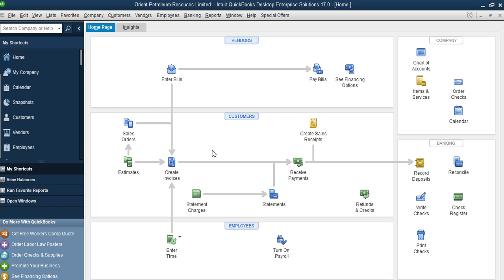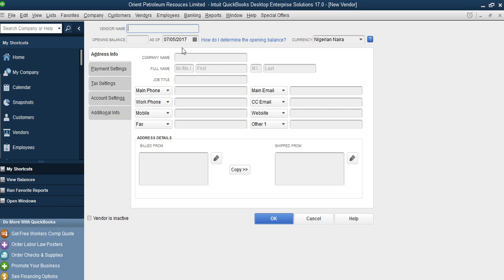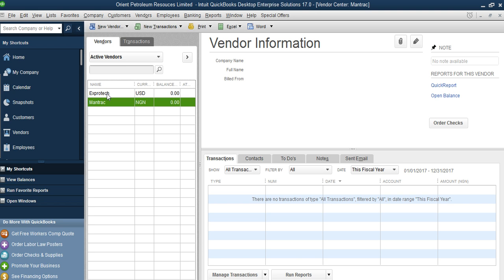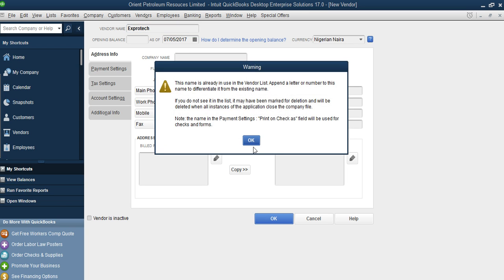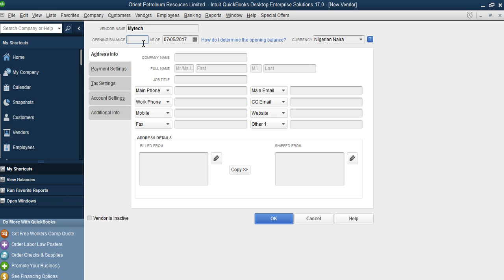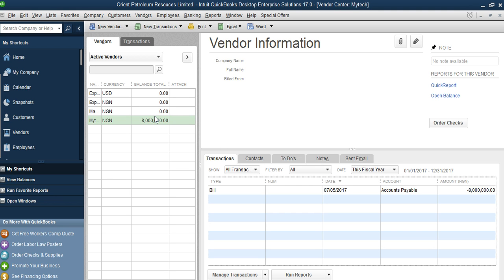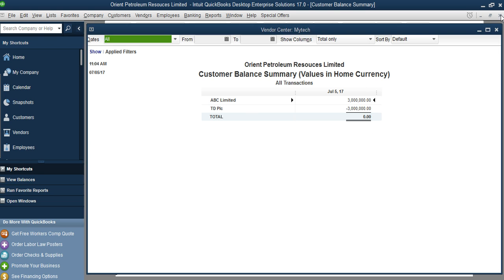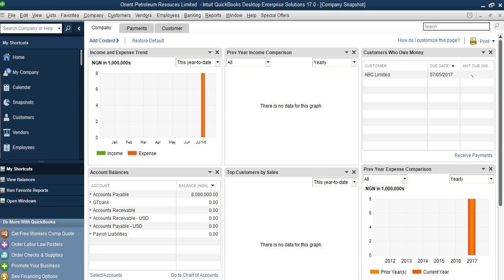How To Add Vendors In QuickBooks Desktop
Learn How To Add Vendors In QuickBooks Desktop Pro, Premier & Enterprise.

This video contains a guide on how to add your vendors or contractors in QuickBooks and their opening balances. For vendors you pay in foreign or local currencies, it also contains a guide on how to add their balances as at a chosen conversion date.